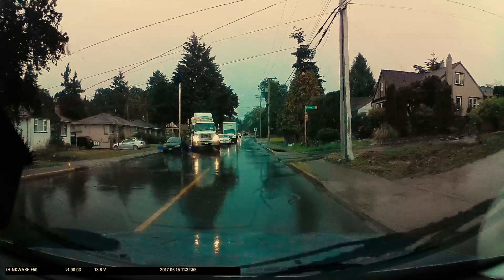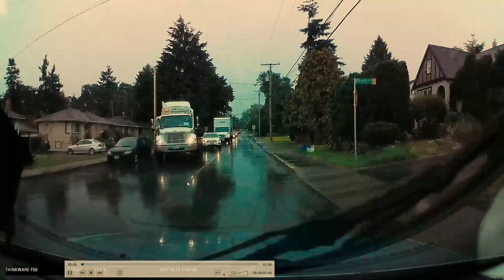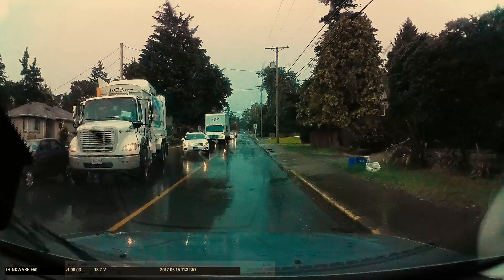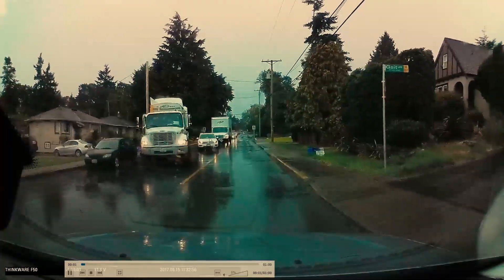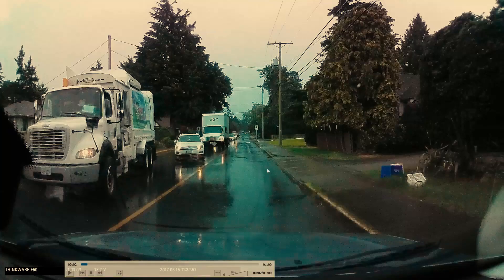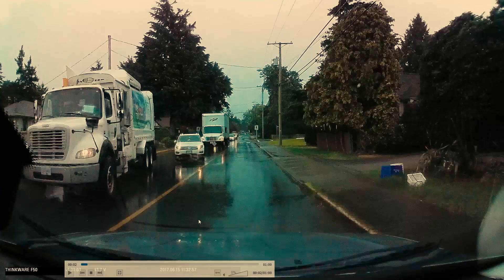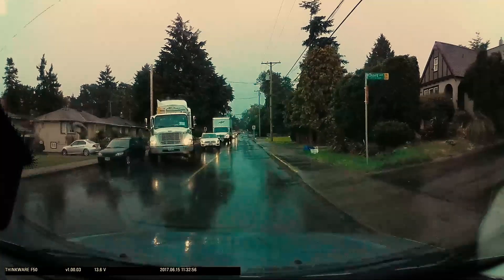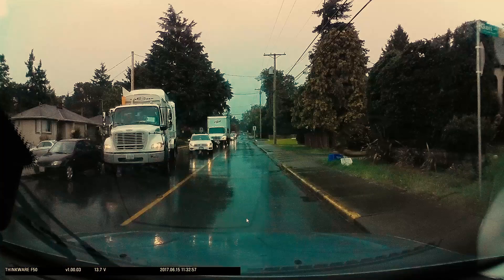Strategic Maneuvering Around Road Obstructions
Short Description:
Master the art of navigating road obstructions. Learn to assess oncoming traffic, maintain safety, and execute smooth maneuvers.

Full Description:
Obstruction Assessment: Develop skills to assess road obstructions strategically, considering visibility, road markings, and potential hazards.
Safe Holding Position: Understand the importance of holding a safe distance from obstructions, allowing a clear view of oncoming traffic and facilitating informed decision-making.
Solid Yellow Line Significance: Recognize the significance of a solid yellow line on the road, indicating that passing is permitted, and leverage this information for safe and legal maneuvers.
Oncoming Traffic Evaluation: Learn to evaluate oncoming traffic conditions while waiting behind obstructions, ensuring a thorough understanding of when it is safe to proceed.
Optimal Viewing Distance: Determine the optimal viewing distance from obstructions, allowing for better visibility and increased reaction time when assessing traffic conditions.
Passing Maneuver Planning: Plan passing maneuvers systematically, considering the oncoming traffic's proximity, speed, and the duration of obstruction-related delays.
Signal and Shoulder Check Protocol: Master the protocol for signaling and performing shoulder checks before initiating passing maneuvers, ensuring effective communication with other road users.
Maintaining Traffic Flow: Prioritize maintaining the smooth flow of traffic while navigating road obstructions, aiming to minimize disruptions for all road users.
Inconvenience Tolerance: Develop a mindset of inconvenience tolerance, recognizing that a brief delay behind obstructions contributes to overall road safety.
Real-time Decision-Making: Cultivate the ability to make real-time decisions based on dynamic traffic conditions, adapting to changing scenarios when navigating road obstructions.
Safety-First Approach: Embrace a safety-first approach, where the decision to pass an obstruction is guided by a thorough assessment of safety parameters and potential risks.
Road Courtesy and Consideration: Uphold road courtesy and consideration by executing passing maneuvers only when it does not impede the movement of other vehicles, ensuring a harmonious traffic environment.
"Strategic Maneuvering Around Road Obstructions" equips drivers with the skills to navigate road obstacles effectively. From safe holding positions to oncoming traffic assessment, this guide promotes safe and strategic driving practices when faced with road obstructions.